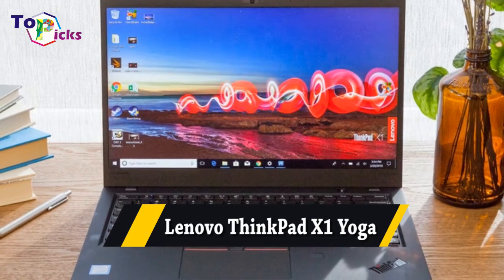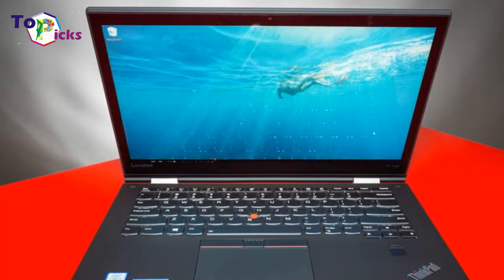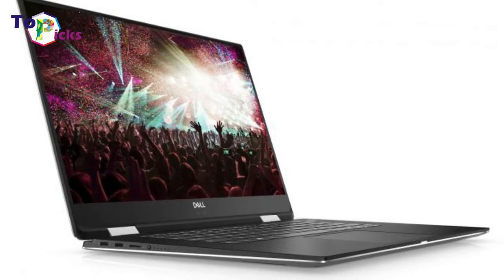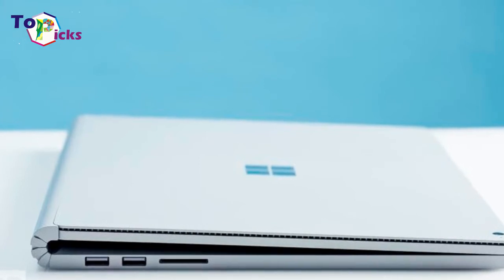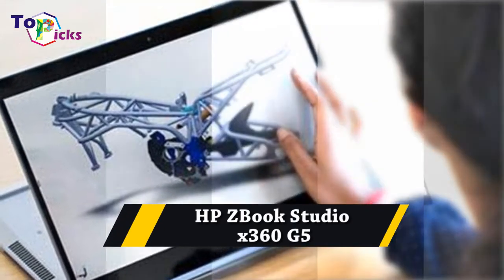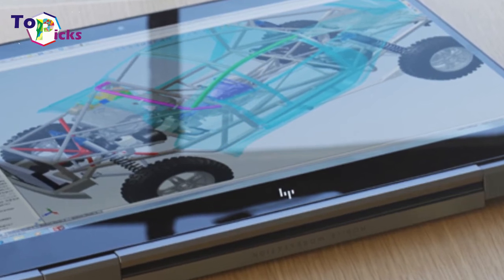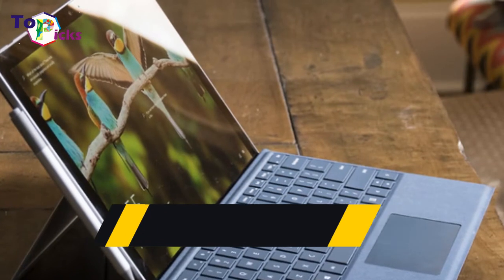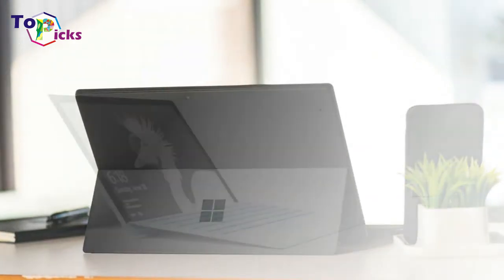Best Laptops For Photo Editing 2018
Lenovo ThinkPad X1 Yoga
The Lenovo ThinkPad X1 Yoga is the best laptop for photo editing, thanks to its flexible design, gorgeous display and fast performance. While the 2K resolution on the X1 Yoga's display doesn't break records, it's plenty sharp for pixel peepers and has fantastic qualities, including brilliant colors (201 percent of the sRGB color gamut) that are extremely accurate. It also gets blindingly bright at 477 nits. Photographers who prefer using a stylus will appreciate the touch-sensitive panel and flexible 2-in-1 design.

The follow-up to one of our favorite 15-inch clamshell laptops, the newest Dell XPS 15 improves upon its predecessor with longer battery life and improved performance. With the XPS 15, Dell lets you choose between either a matte 1080p or 4K display, both of which provide a gorgeous picture. The 15.6-inch FHD panel is capable of reproducing 115 percent of the sRGB color gamut and topped out at 371 nits of brightness. Serious photographers should splurge on the 4K panel, which covers 164 percent of the sRGB color gamut and reaches a blinding 447 nits of brightness.

The Microsoft Surface Book 2 is the Transformer of premium laptops. A detachable 2-in-1, the Surface Book 2 is among the most versatile machines on the market. Its unique fulcrum hinge lets you fold the display back flat, while the dock turns it into a detachable tablet. This flexibility is great for photographers who use a stylus and who frequently travel. Featuring a unique 3:2 aspect ratio, the 15-inch display on the Surface Book 2 is capable of producing 131 percent of the sRGB color gamut and has a maximum brightness level of 417 nits. Given its extremely high price, you'd expect top-of-the-line performance, and that's exactly what you get. The Intel Core i7-8650U processor and optional Nvidia GeForce GTX 1060 GPU on high-end configurations will breeze through photo-editing tasks.

HP ZBook Studio x360 G5
The HP ZBook Studio x360 G5's 15.6-inch 4K display is extremely detailed and vibrant. Coupled with blistering workstation-class performance, this beastly machine is an excellent option for photo editors who need the most powerful setup to run demanding programs.  Better yet, the x360 G5 has a rugged chassis for those times you're out in the field, and its lengthy battery life means you don't need to stay near an outlet. The x360 G5 can be configured with premium components, including an Intel Xeon E-2186M CPU (with Quadro P1000 graphics), 32GB of RAM, and two 2TB SSDs. We suggest photo editors opt for the 4K Dreamcolor touch screen over the FHD model.

Our favorite detachable just got even better with the Surface Pro 6, which significantly improves battery life and performance when compared to its predecessors. Now equipped with a quad-core CPU, the 2-in-1 can run Adobe Photoshop and Lightroom without breaking a sweat. The 12.3-inch, 2736 x 1823 resolution display is everything a photo editor could ask for — it's bright, vivid and accurate. In fact, it covers a very good 136 percent of the sRGB color gamut and reached more than 400 nits of brightness.